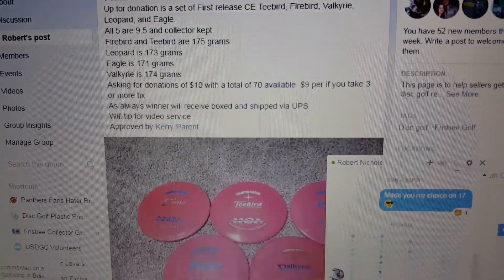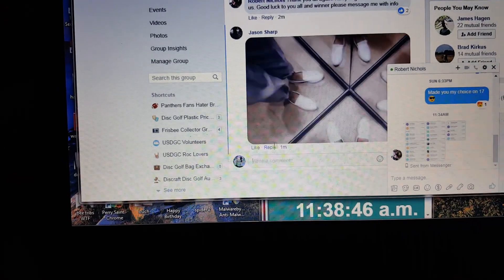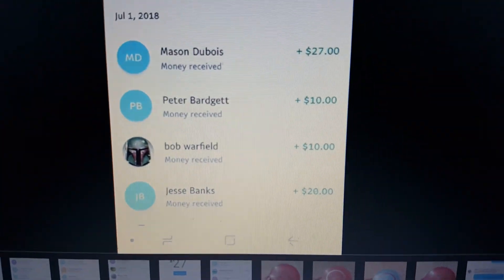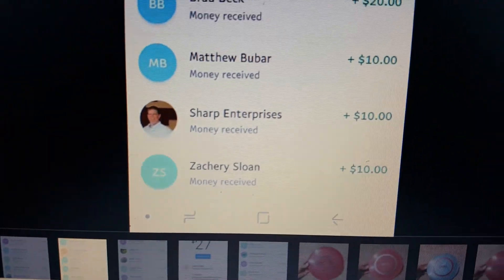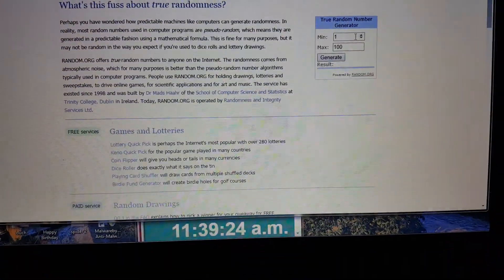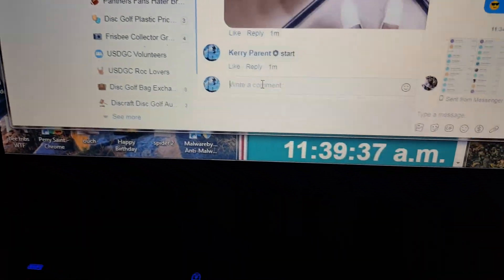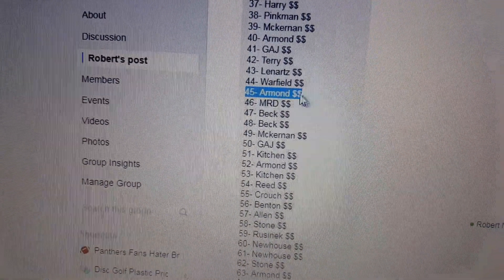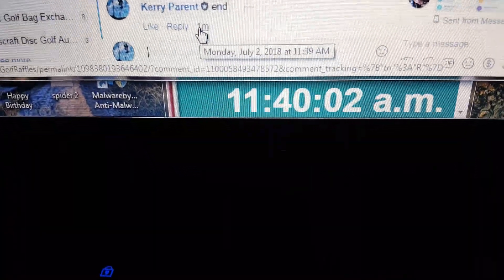Nichols CE set